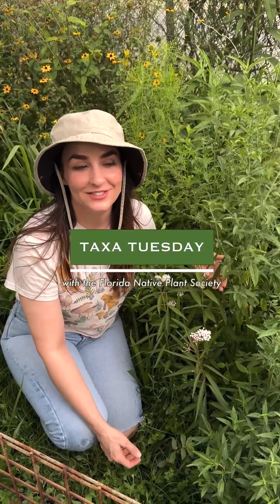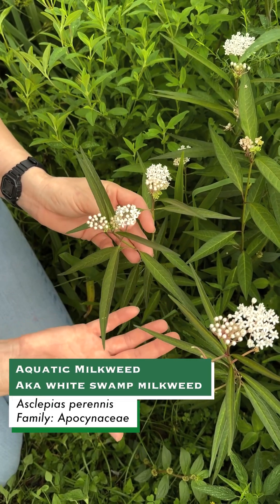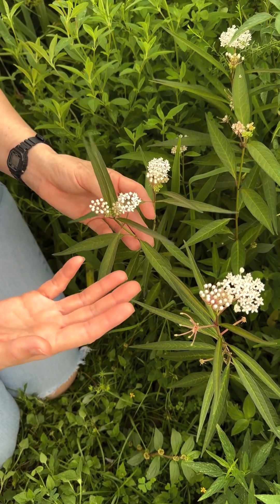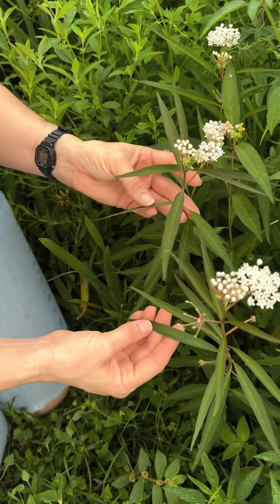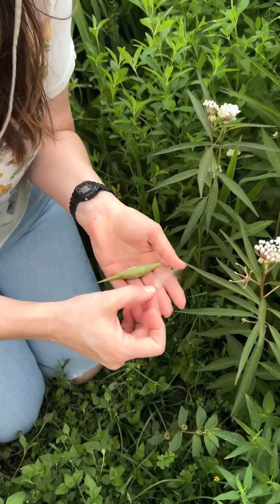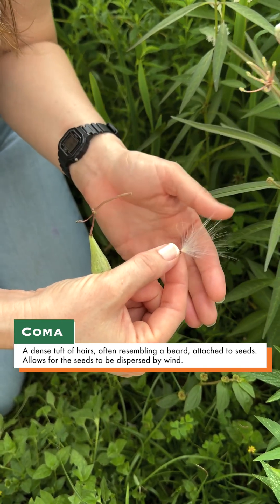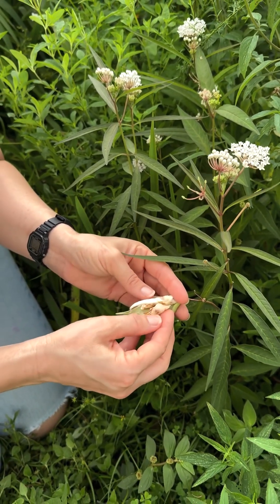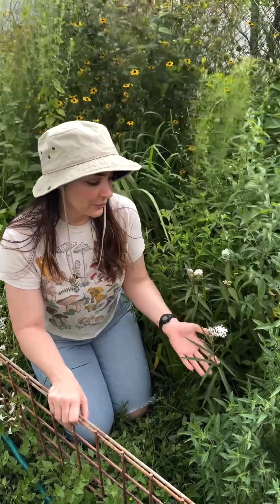Meet The Aquatic Milkweed! 🌿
TAXA TUESDAY 🌿

Aquatic Milkweed
aka White Swamp Milkweed
Asclepias perennis
Family: Apocynaceae

One of the most unique of our 21 native milkweed species, Aquatic Milkweed, Asclepias perennis, occurs in swamps, floodplains, and bottomland hardwood forests across North and Central Florida.

While most of our native milkweeds are adapted to dry sandhill habitats, Aquatic Milkweed grows in seasonally flooded areas. Because it is adapted to persist through periods of drought and flooding, it is adaptable and easy to grow in most yards—as long as the soil has a decent amount of organic matter (not too sandy).

An adaptation to their wet environment is visible in their seeds, which lack the fluffy white comas that all our other native milkweed seeds have. The comas aid in seed dispersal via wind, but because Aquatic Milkweeds rely on flowing water to disperse their seeds, they are unnecessary.

Coma  – A dense tuft of hairs attached to a seed, often resembling a beard.

Aquatic Milkweed has a much longer and continual season of bloom compared to our other native species. Clusters of small white flowers begin in late spring and keep flowering through fall—even into winter! This species produces copious amounts of seed, and if given exposed, moist soils rich with organic matter, it will easily reseed and form nice colonies.

The long, lance-shaped leaves are also evergreen and are a preferred food source for monarch and queen butterfly caterpillars.